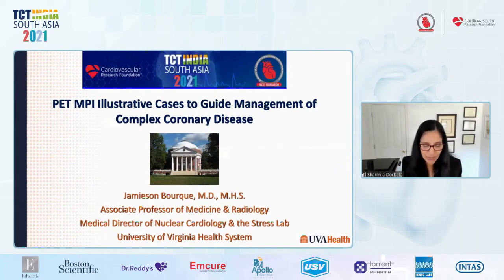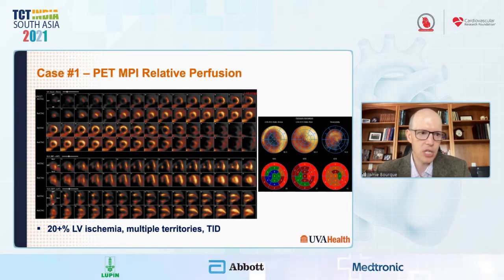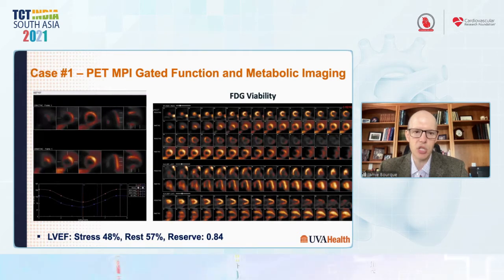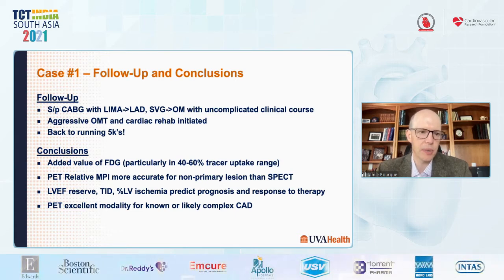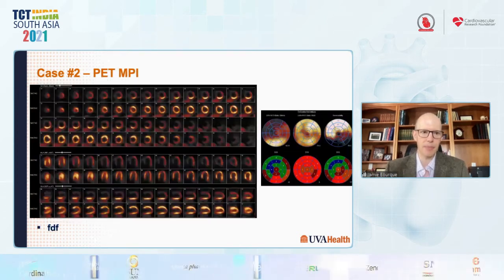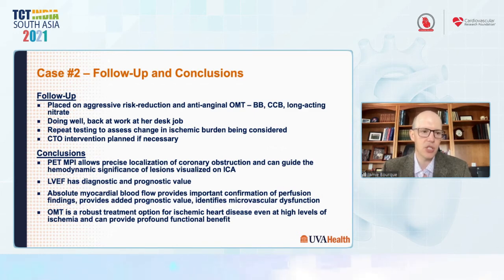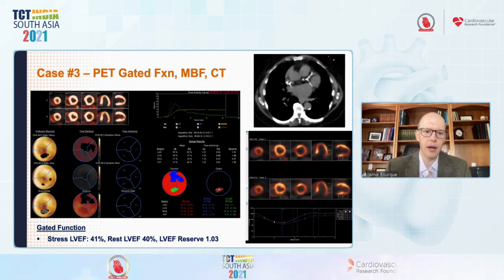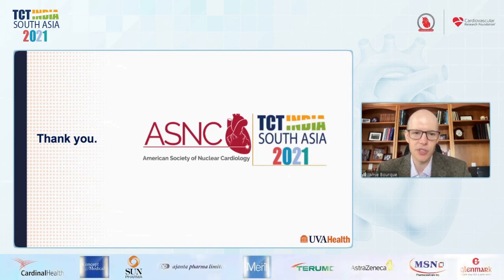TCT 2021 | Nuclear Cardiology & Cardiac Imaging | Dr Jamieson Bourque | Arena 2 - Day 3